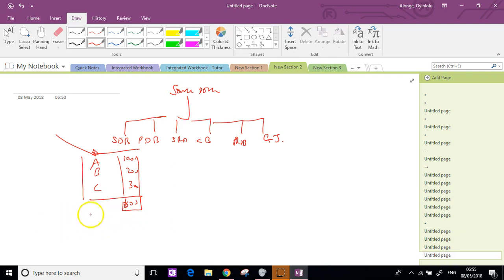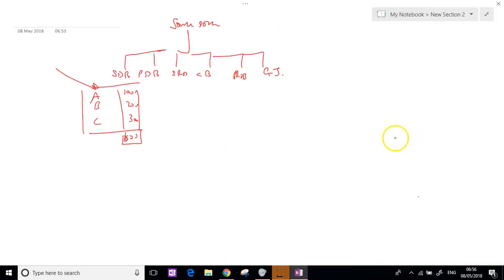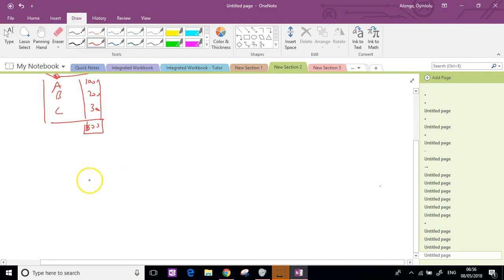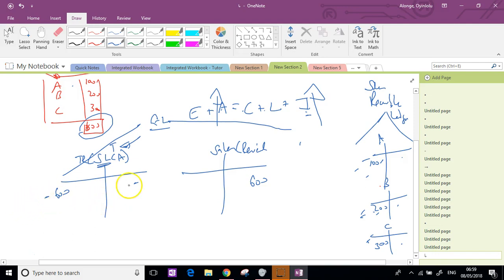AAT Chapter Ten Part One